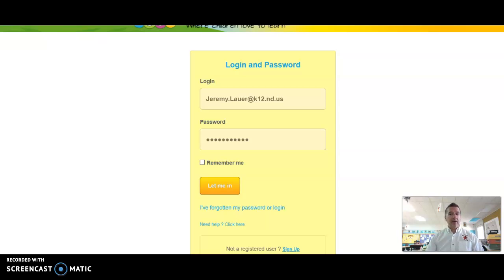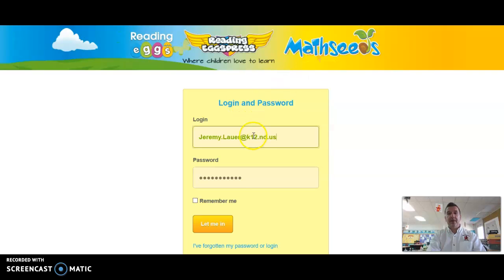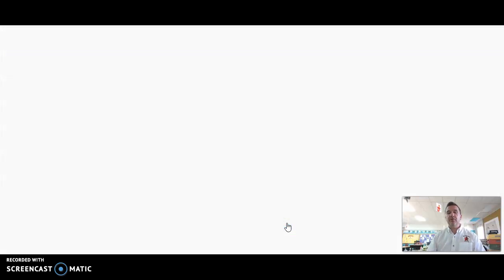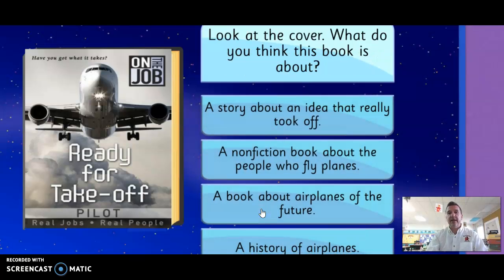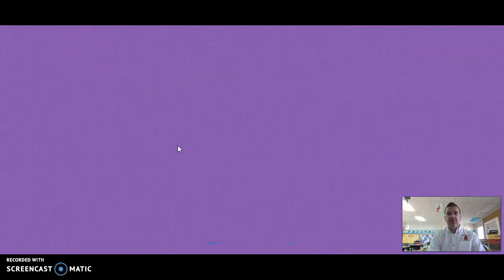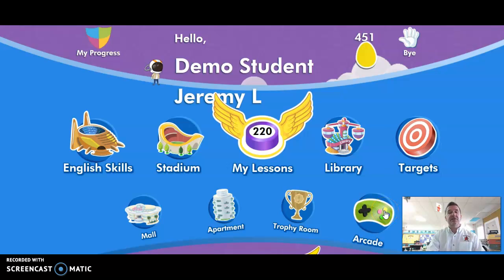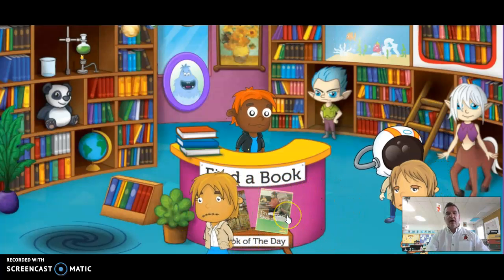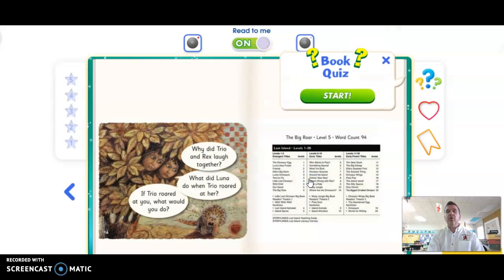Reading Eggs Part 1